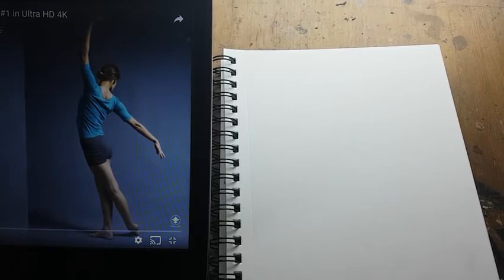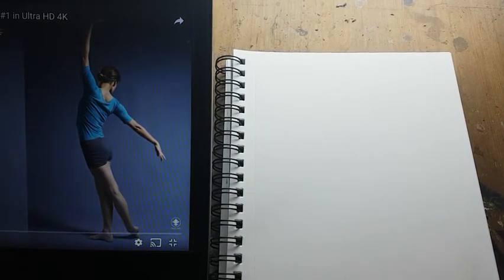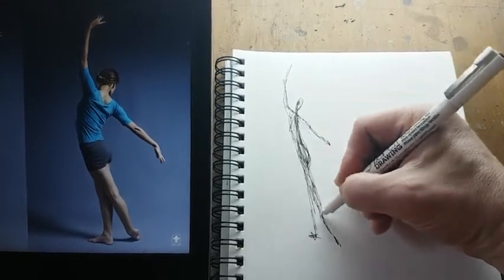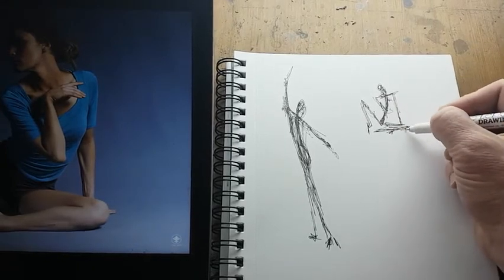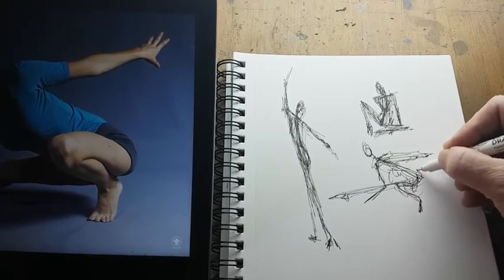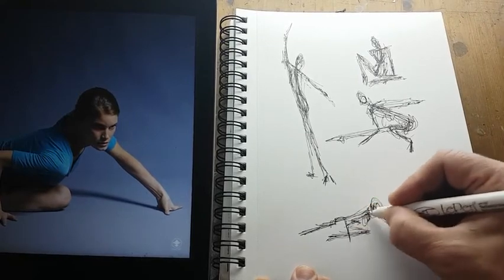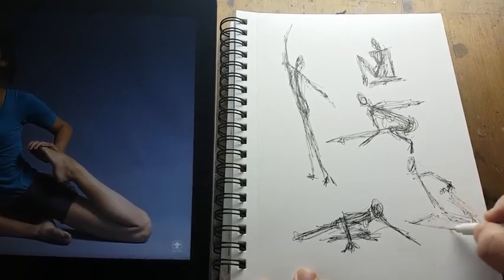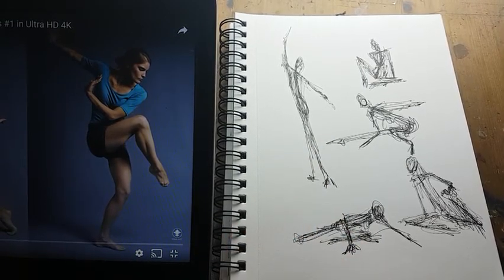Posing - Using Gesture 2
Watch my short video and use the New Masters Academy video to draw some gesture drawings.